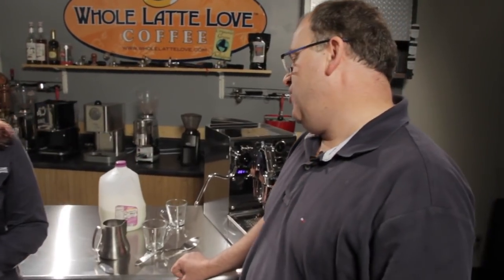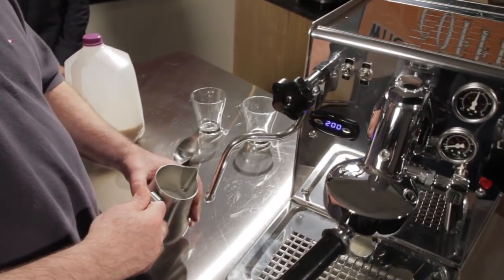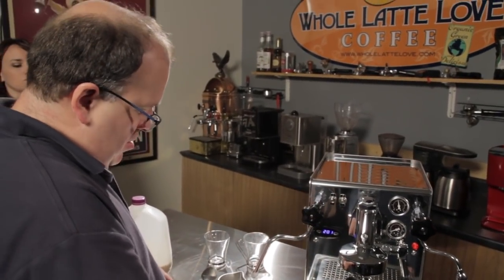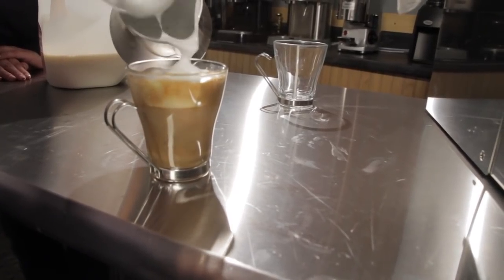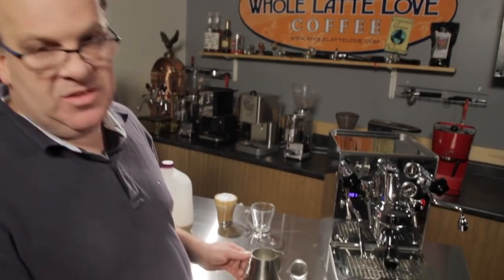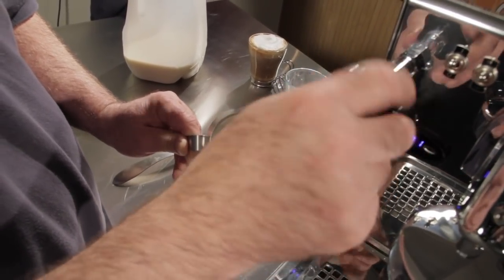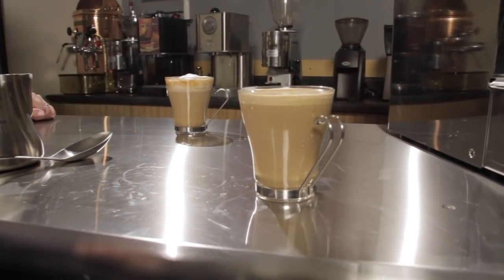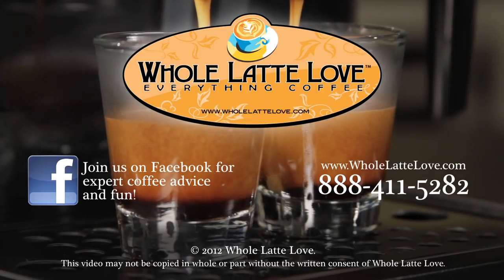Cappuccino or Latte: What is the Difference?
Is your cafe doing it right? Join Whole Latte Love's "Espresso Professor" Mark Jackson as he shows you the difference between a cappuccino and a latte. Learn how to steam and froth milk like a pro.